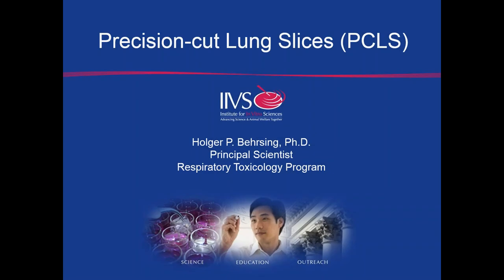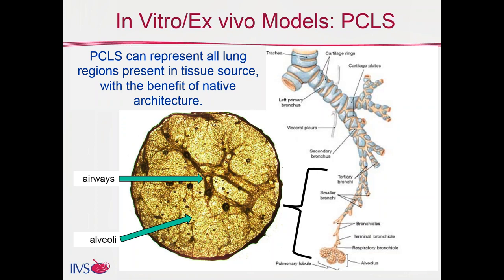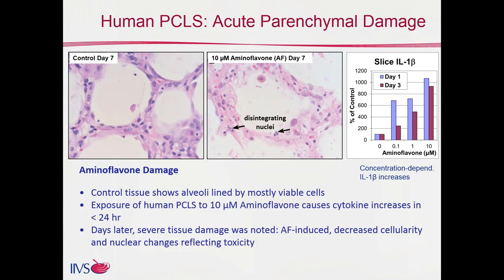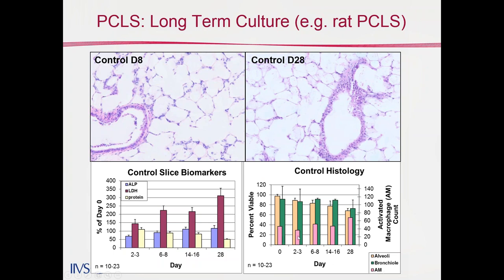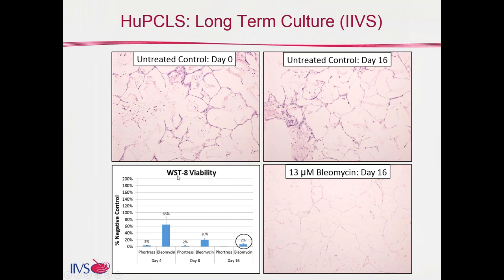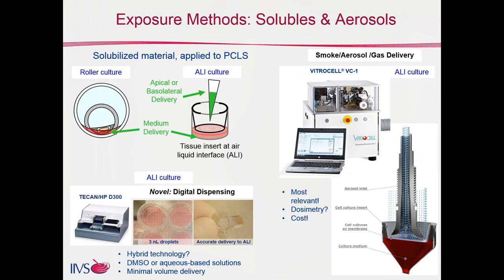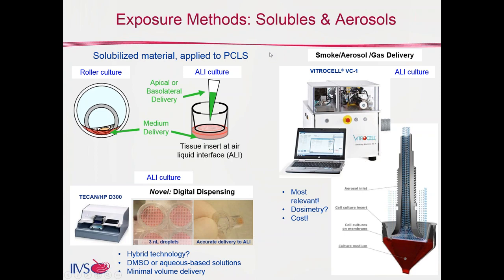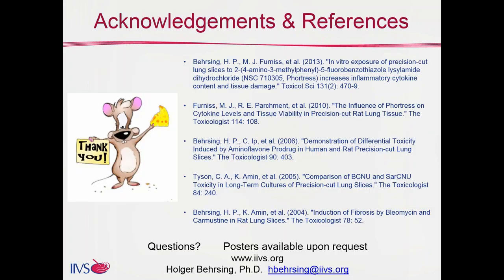Precision-cut Lung Slices (PCLS) – PETA Science Consortium Webinar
Dr Holger Behrsing of the Institute for In Vitro Sciences presents "Precision-cut Lung Slices (PCLS)" for the 2018 PETA International Science Consortium webinar series on non-animal inhalation testing methods.